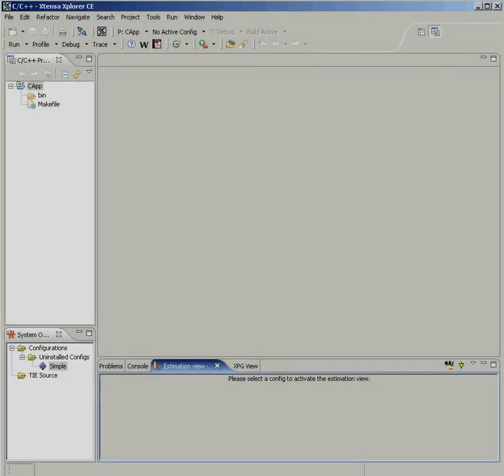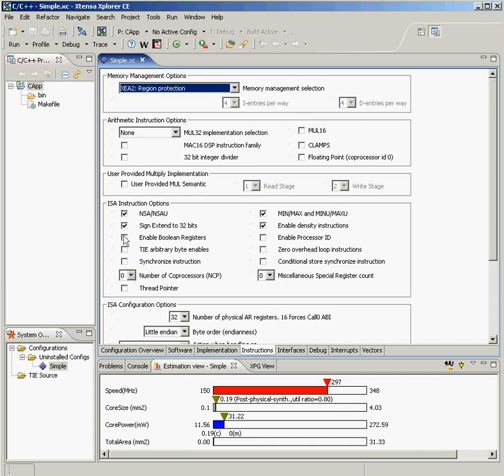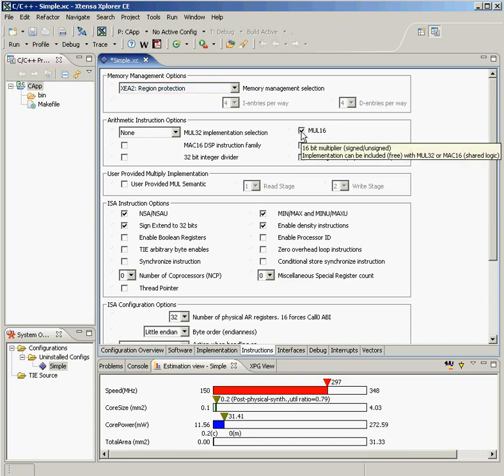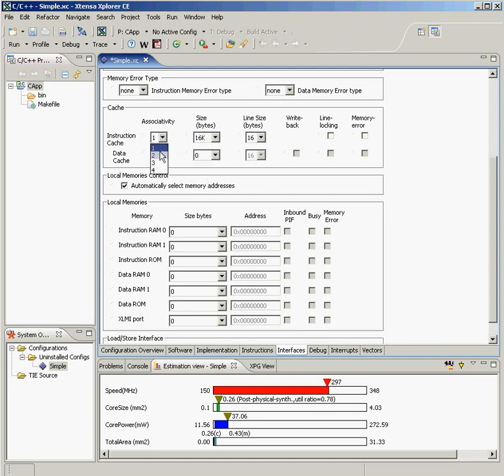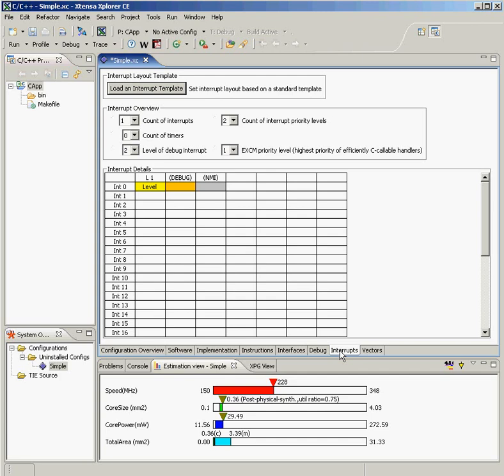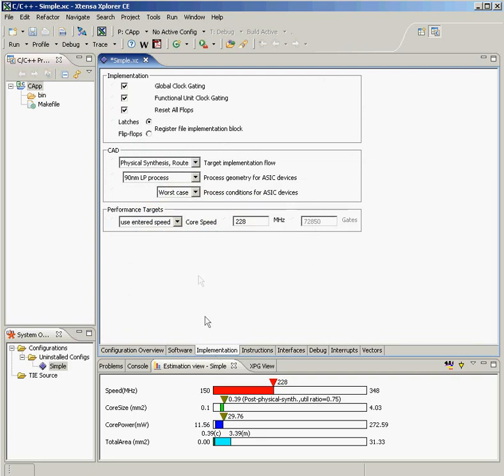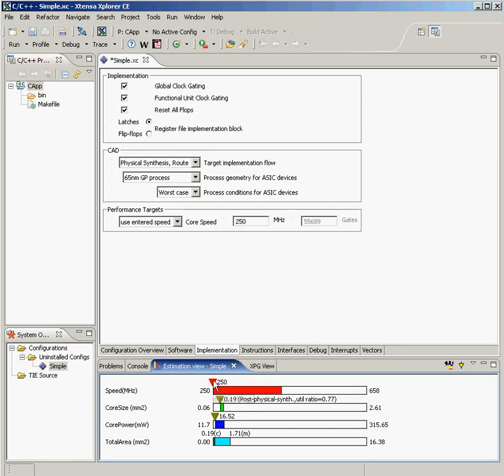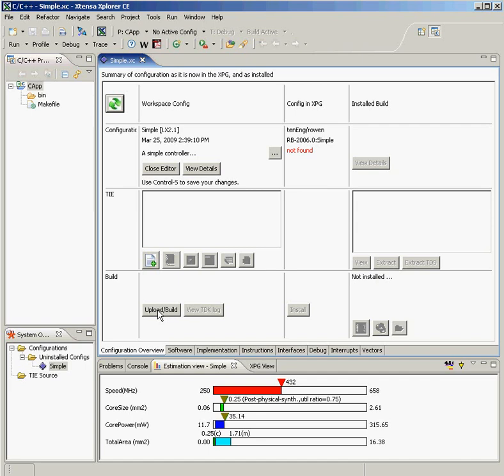Tensilica Config Demo v2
Quick demo of processor configuration by Tensilica CTO Chris Rowen.